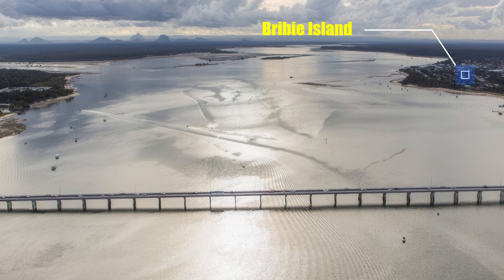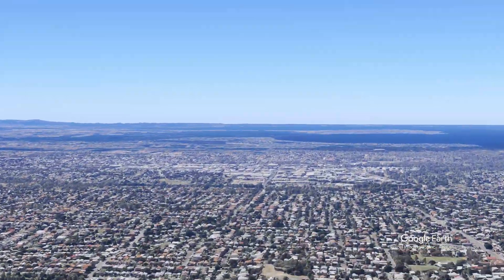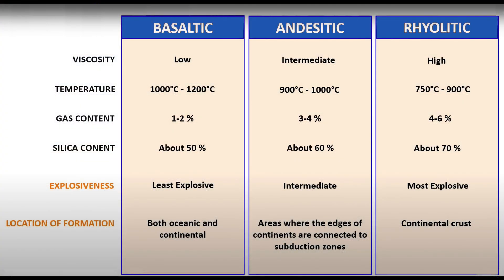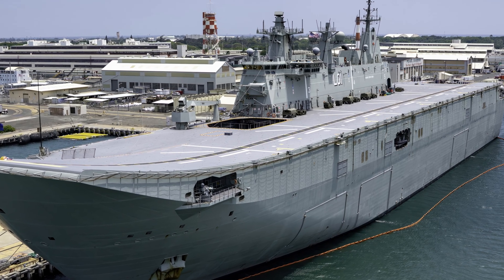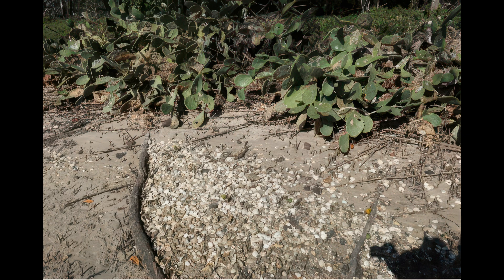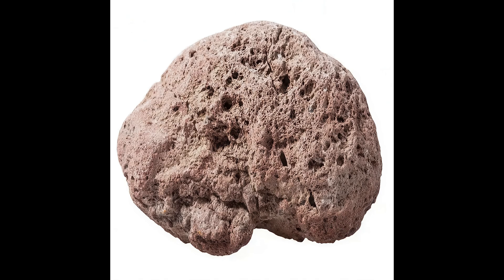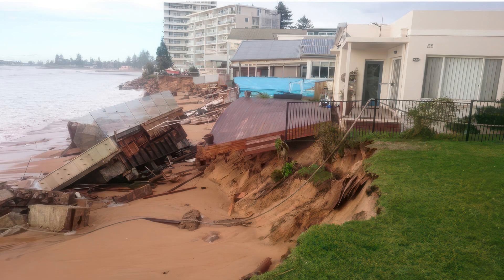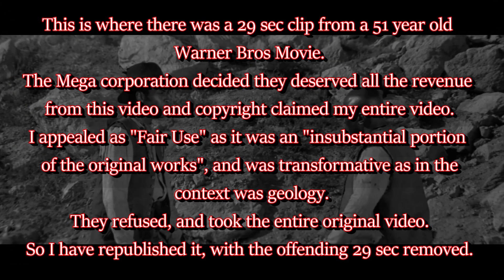The Phenomenal Pumicestone Passage Perplexing Pumice Paradox V2.0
The Pumicestone Passage, a significant coastal waterway in Queensland, Australia, separating Bribie Island from the mainland.
This narrow and shallow passage forms part of the Moreton Bay Marine Park is recognized for its ecological importance as a vital habitat for numerous bird and marine species.
But where's the Pumice, none to be found, let's explore this perplexing Pumice Paradox..
00:00 Start
00:20 Introduction
02:28 Fly-In
03:53 What is Pumice
06:00 Pumice Rafts
08:13 Aboriginal People
09:48 Geology
11:28 Industrial Uses
12:50 Northern Bribie
15:03 Summary
15:49 Outro
16:41 end